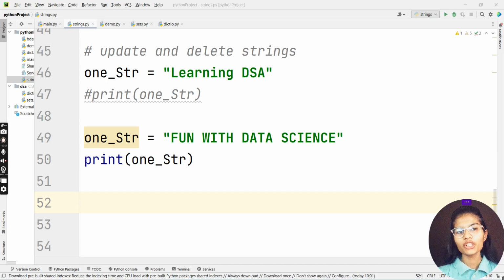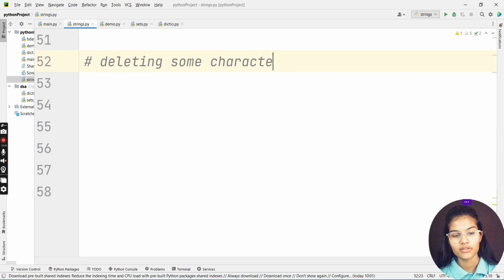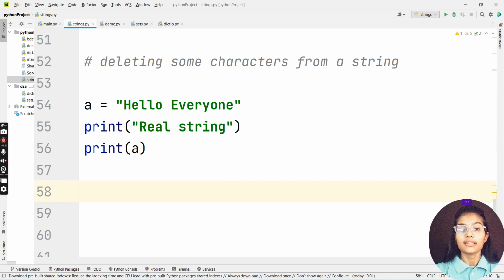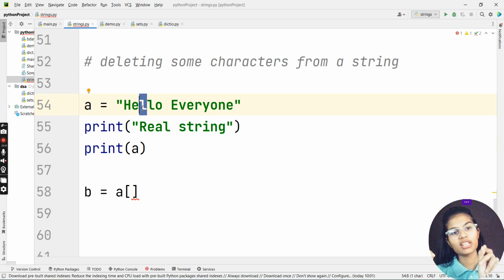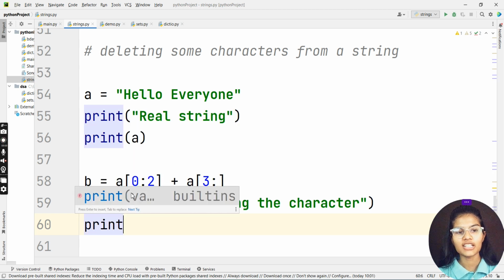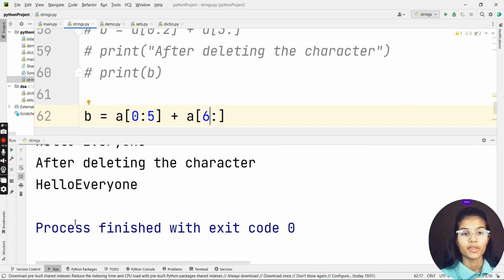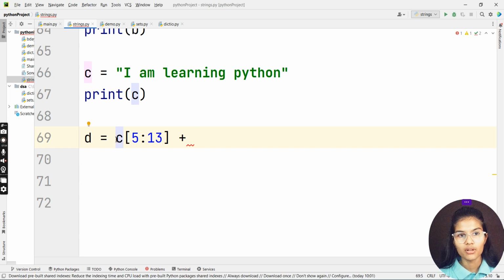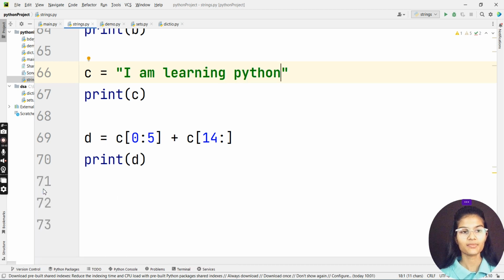DSA Using Python : Lecture 20 By Shambhavi gupta | DSA course | deleting characters from string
Hey everyone, In this video I have taught about deleting characters from string in data structures and algorithms using Python. I Have tried my best to teach in the simplest and beginner friendly manner so that you can grasp all concepts clearly and easily.